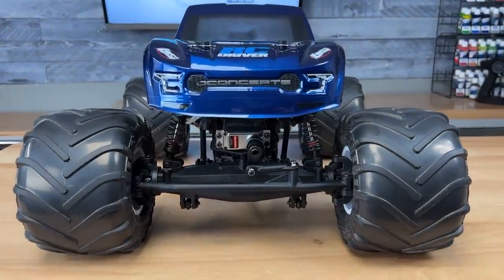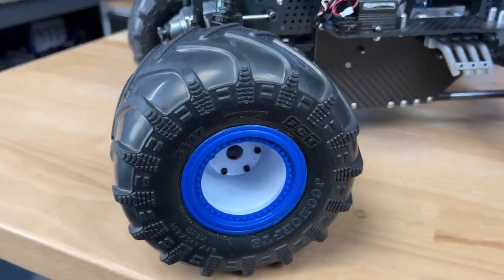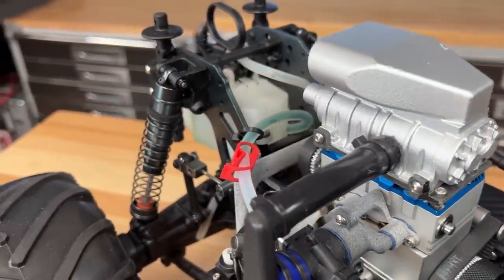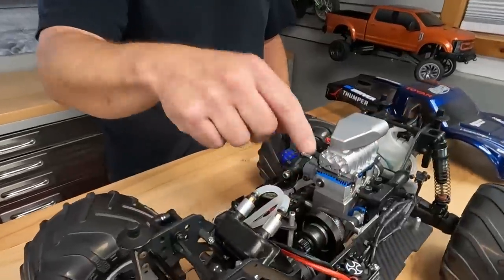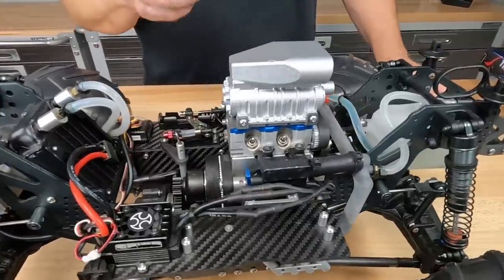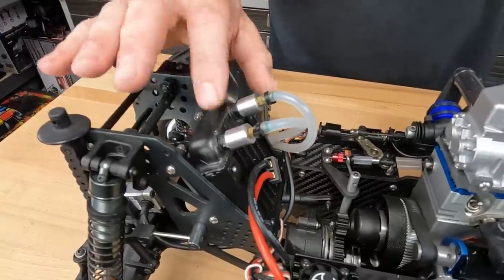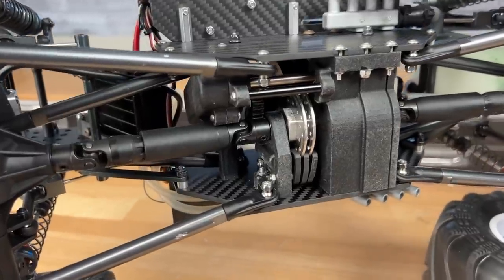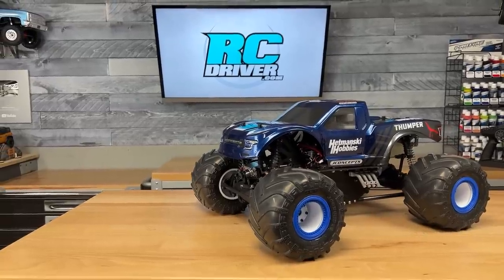NITRO Losi LMT! 2-Cylinder 4-stroke Engine POWER!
One of the most amazing builds you’ll see in RC has been in the works for nearly two years and we just couldn’t hold off from showing you any longer. It’s a nitro Losi LMT project! Greg and his old friend Kevin Hetmanski teamed up to make this one happen. Well, more like Greg donated his Toyan 2-cylinder 4-stroke nitro engine to Kevin and he did the rest of the work. The whole point was to show you something really cool on the channel and this is a build worth checking out!

5 Great Beginner RC’s Under $200